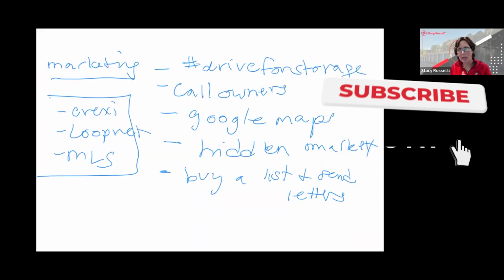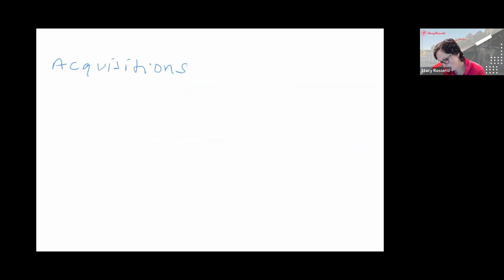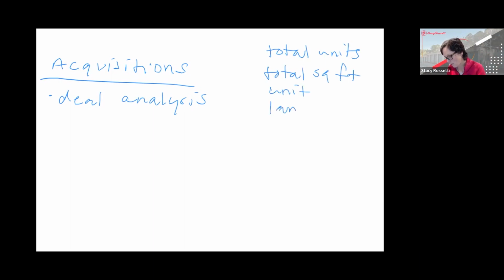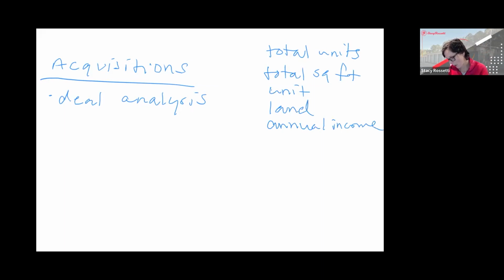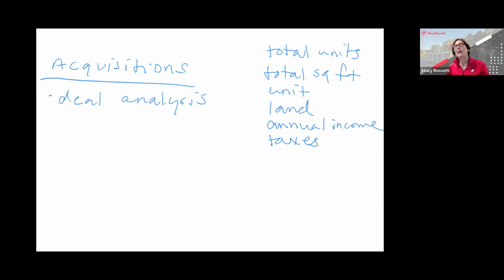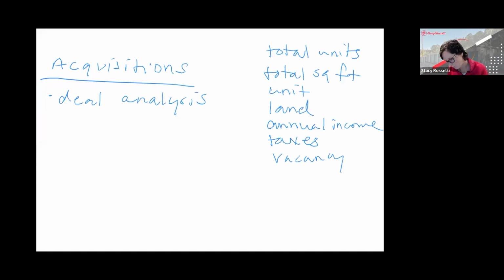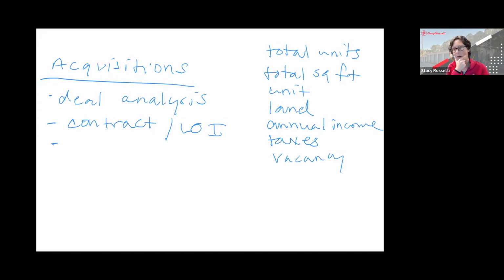How to Get the Best Self Storage Investment Deal!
Stacy